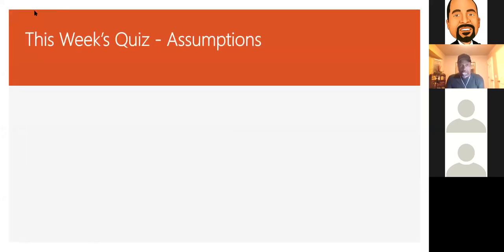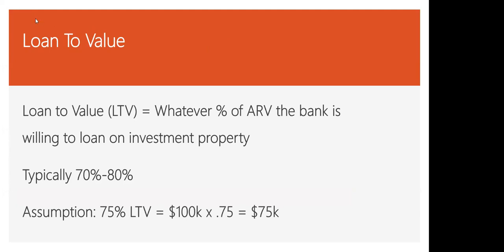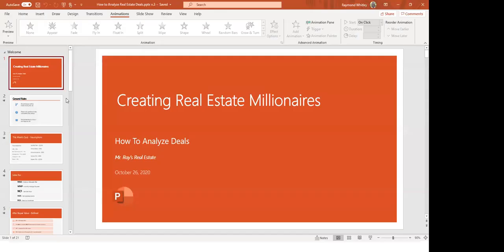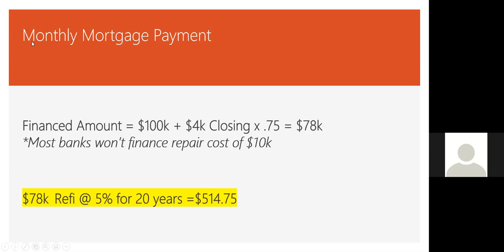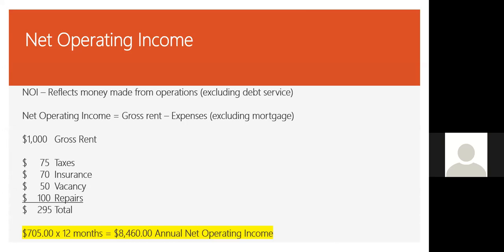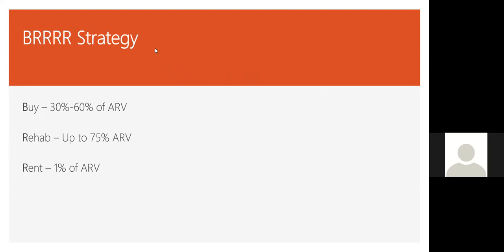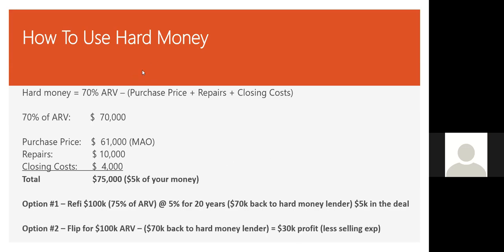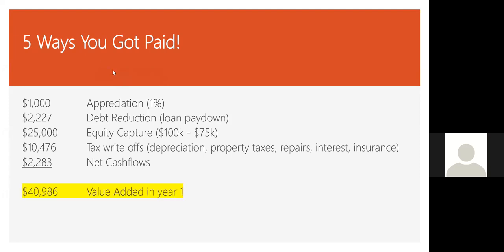Foundations Series Module #1- Week #4 - How to Analyze Properties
How to Analyze Properties